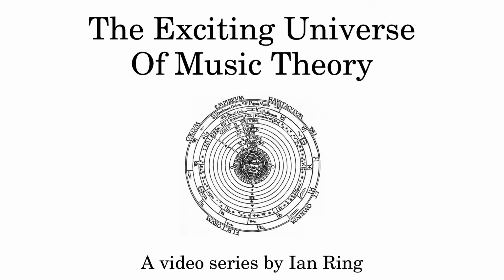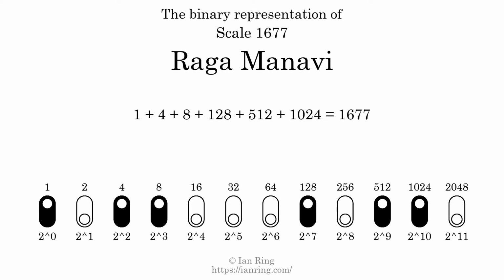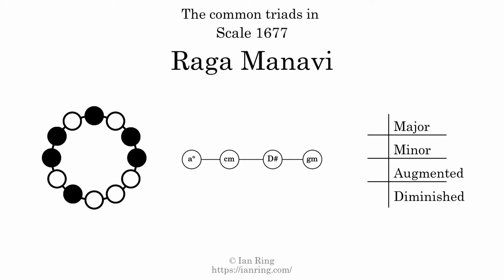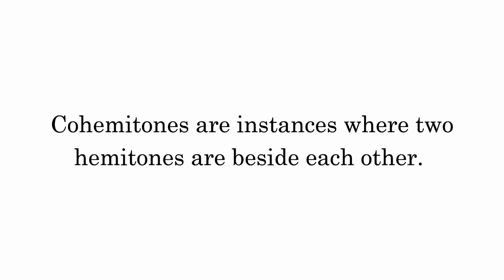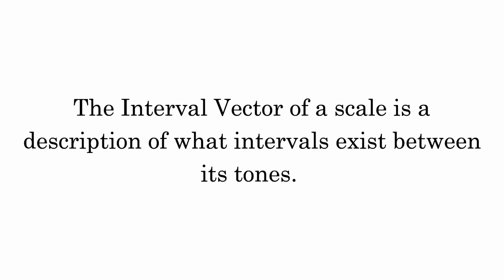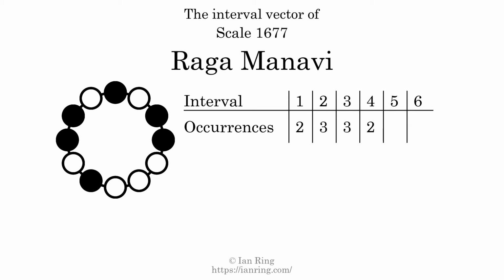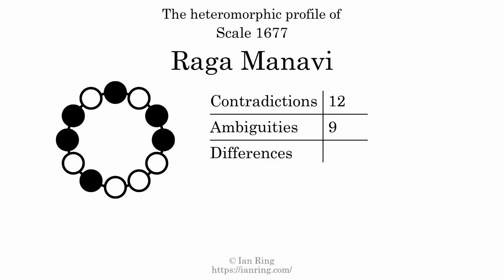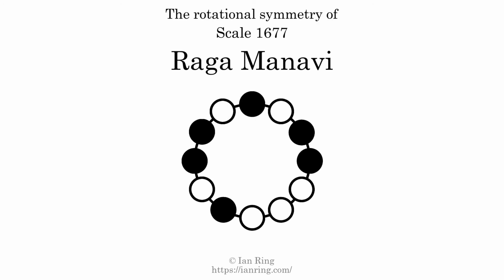Scale 1677: Raga Manavi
More than you will ever need to know about Scale 1677, a hexatonic scale also known as "Raga Manavi". Part of an enormous series of scale analysis videos by The Exciting Universe Of Music Theory.